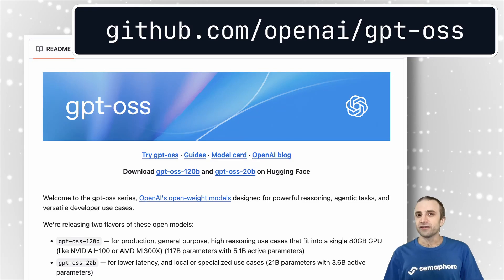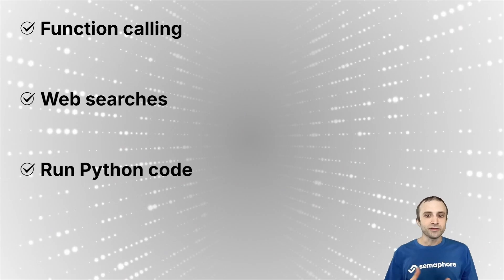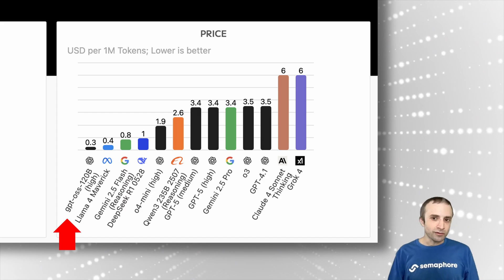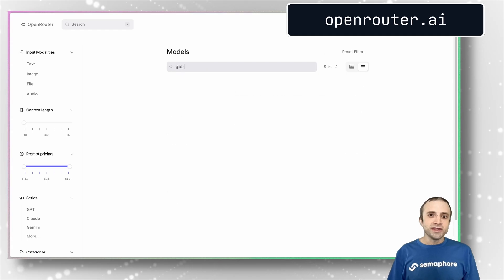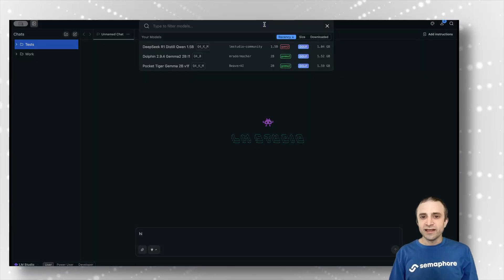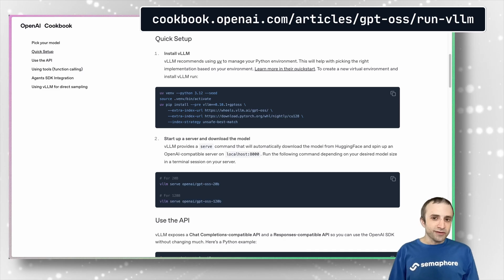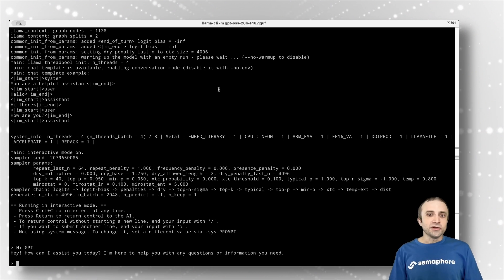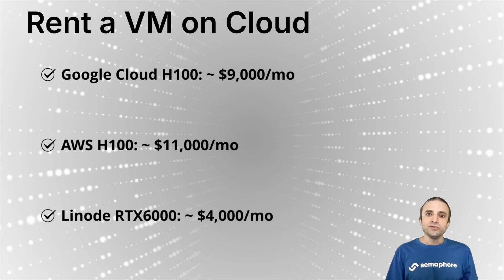Open Source ChatGPT | How to run locally and costs breakdown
A complete guide to open-source LLMs: GPT-OSS-20B and GPT-OSS-120B. You can run them locally, self-host in the cloud, fine-tune them, and even build entirely new AI tools on top.

In this video, we cover:
* The capabilities of GPT-OSS and how they compare to other frontier models
* How to run GPT-OSS locally on your laptop or desktop
* Cloud deployment and self-hosting options
* Hardware requirements and performance tips
* Where to download the models and test them online

⏰ Timecodes
0:00 Intro
0:28 GPT Features
1:19 Comparison with other models
1:57 Where to try GPT-OSS
3:18 How to run GPT-OSS on your computer
6:00 How to run GPT-OSS on the cloud
7:16 Conclusion